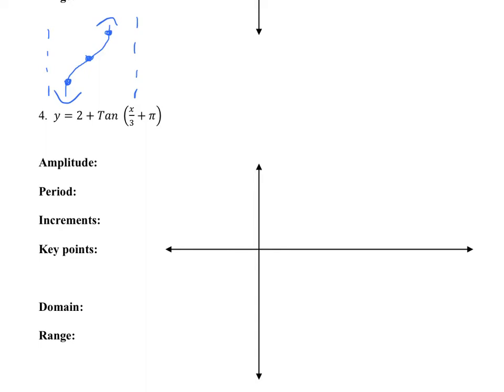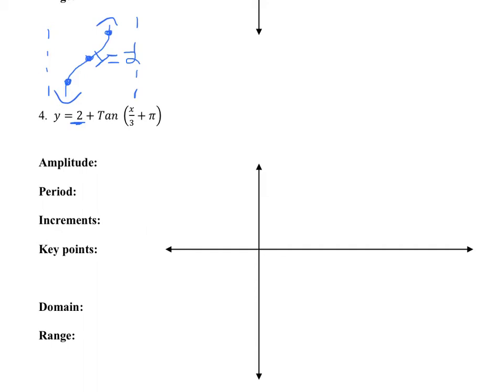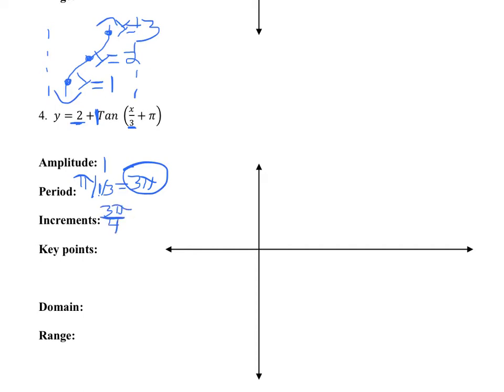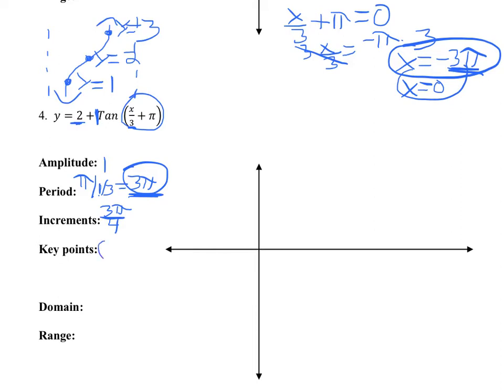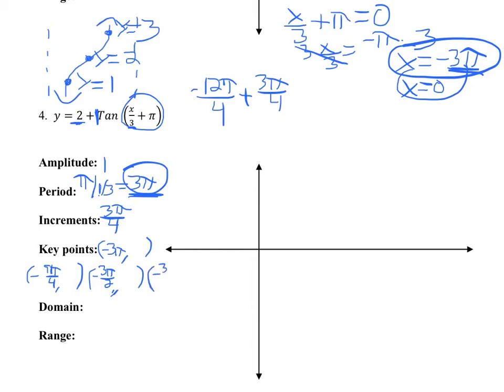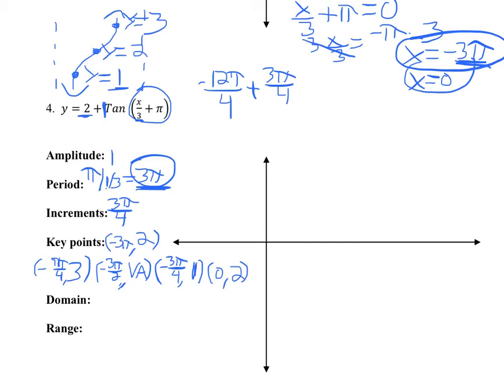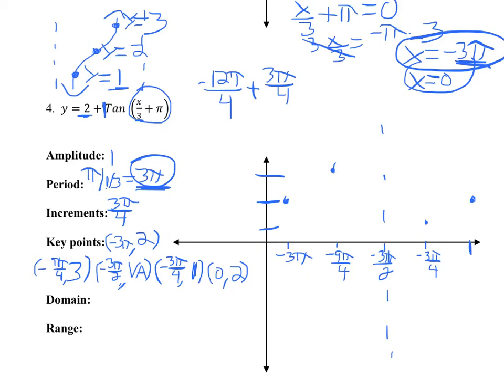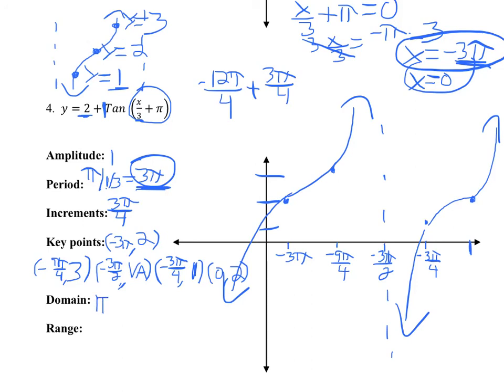Graph tangent horiz/vertical shifts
graph tan horizontal and vertical shift